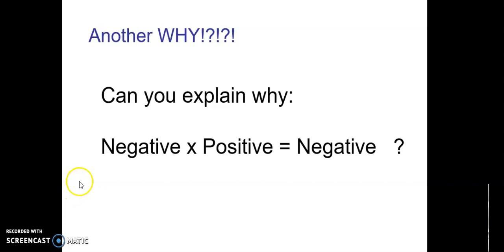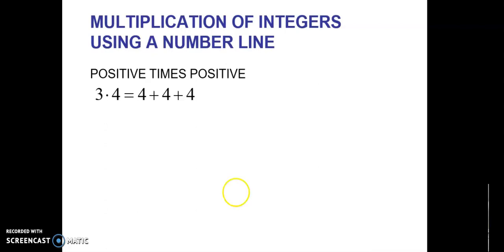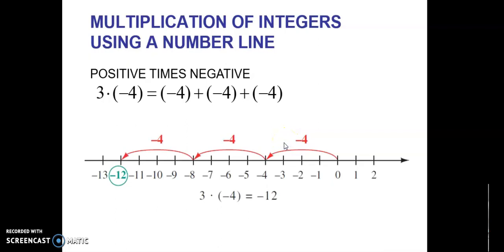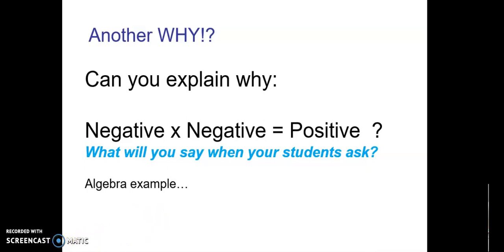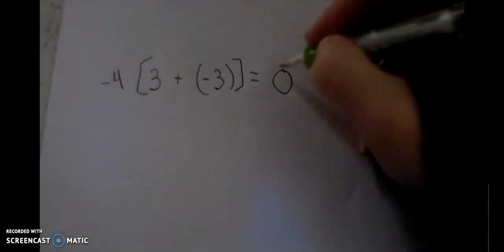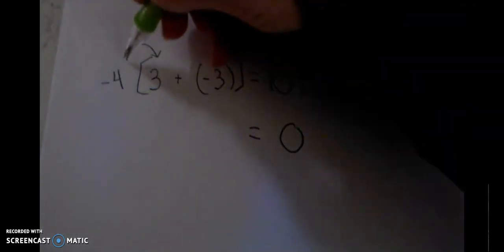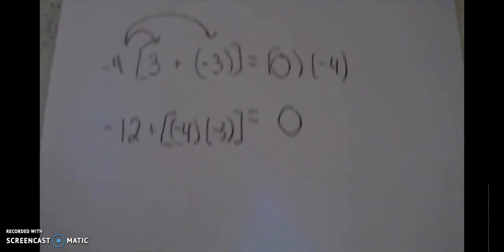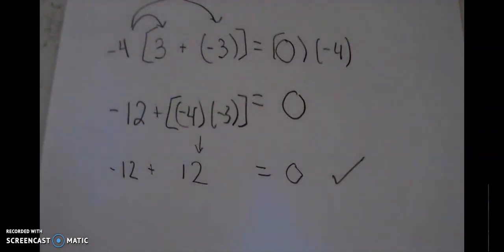Why Negative x Negative = Positive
We will talk about the meaning of multiplication and multiplying integers.  Why is a negative times a positive equal to a negative?  Why is a negative times a negative equal to a positive?